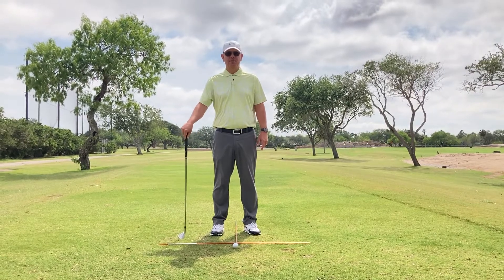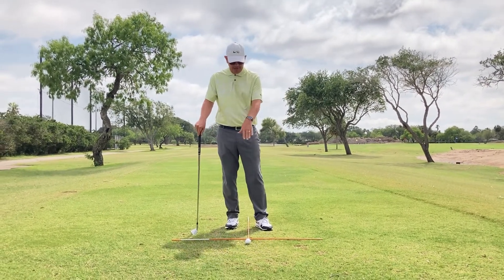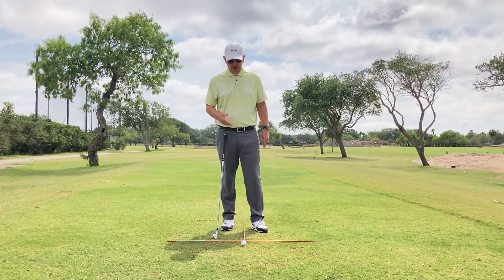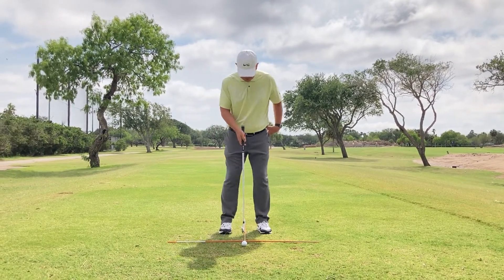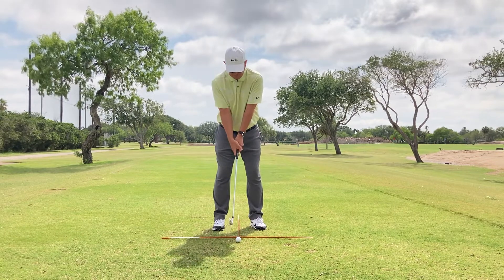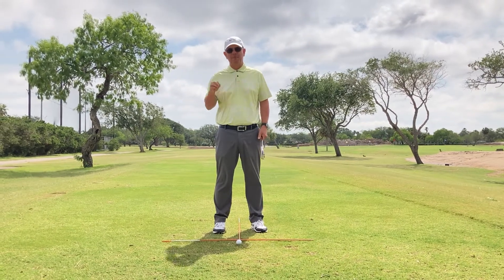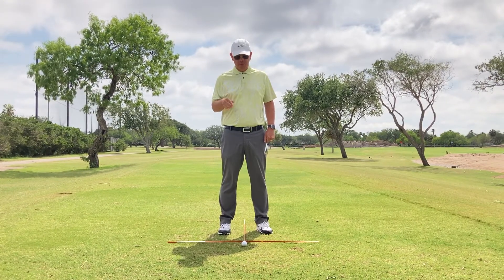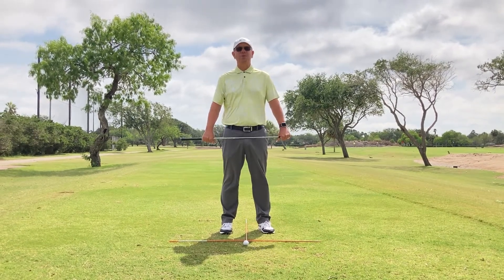Brent Blackburn talks ball position with the X Drill